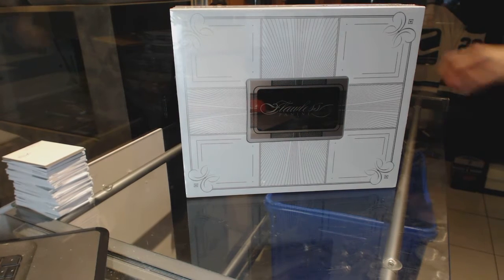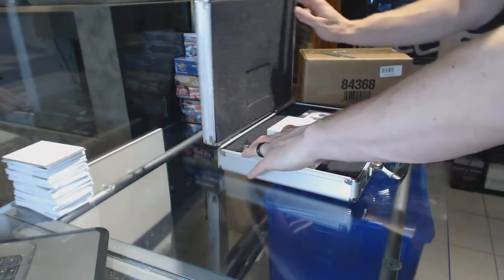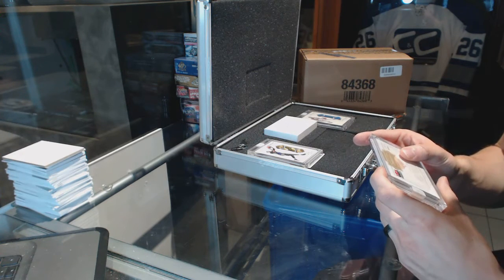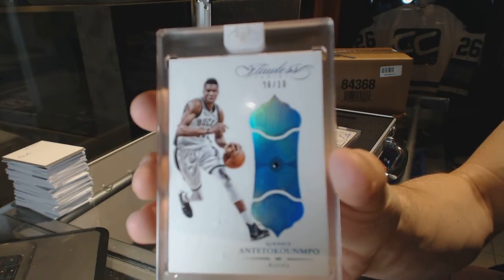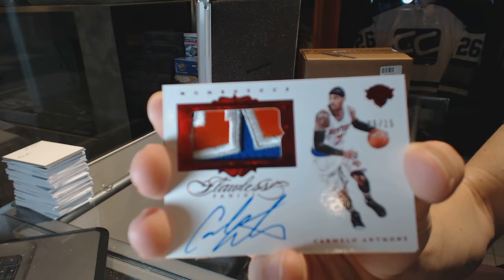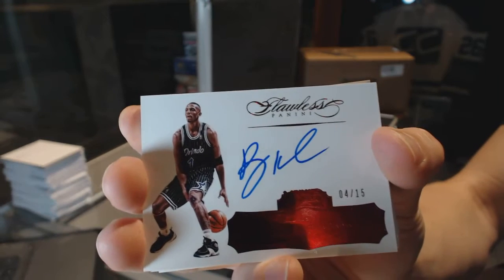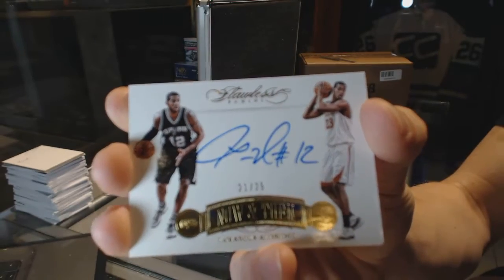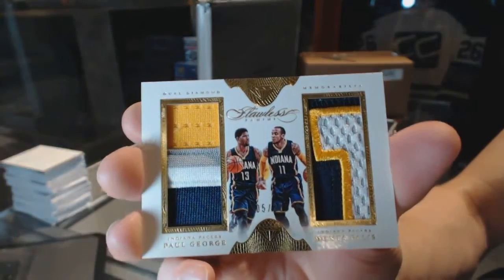J2TheBSquared's 15-16 Panini Flawless Basketball Box Break